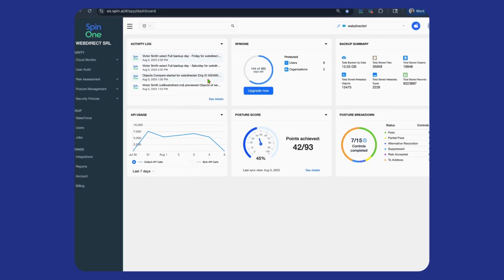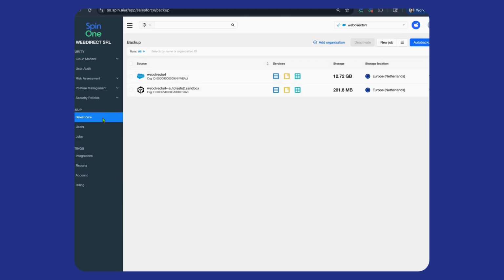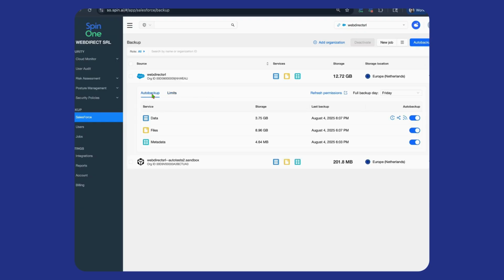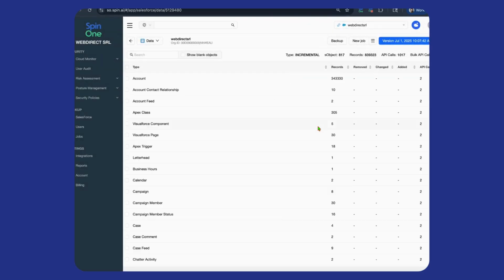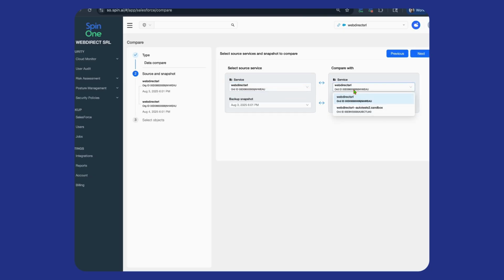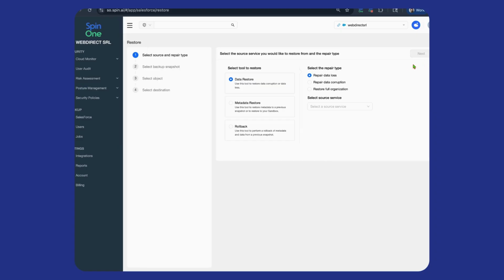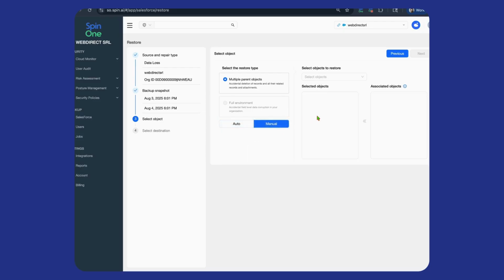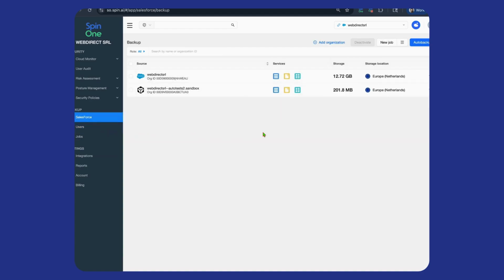SpinBackup for Salesforce